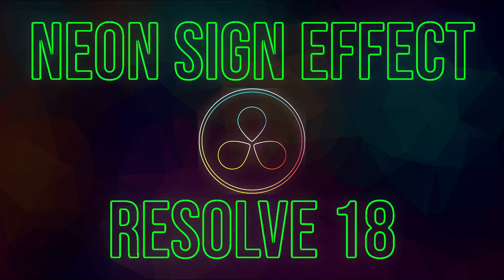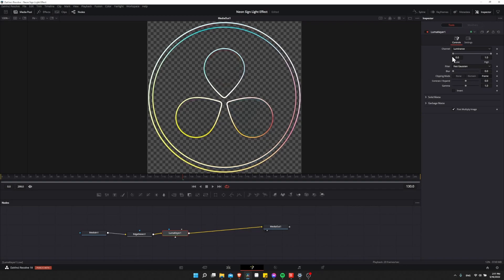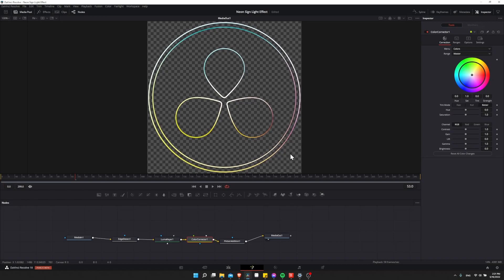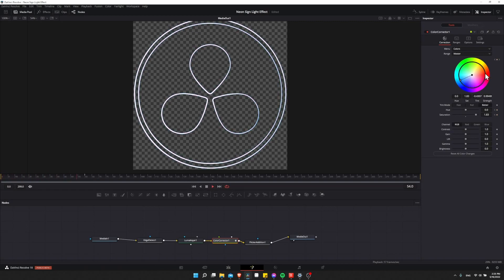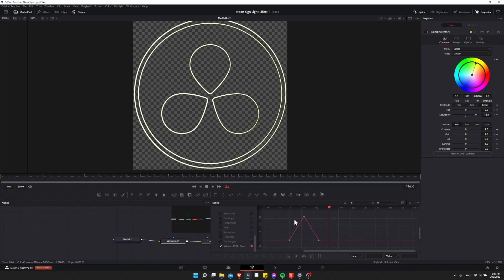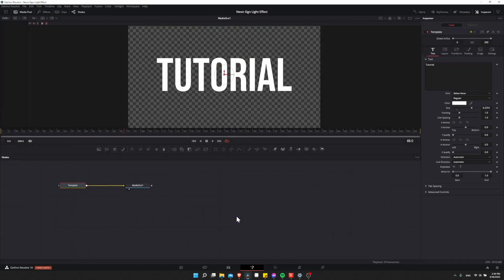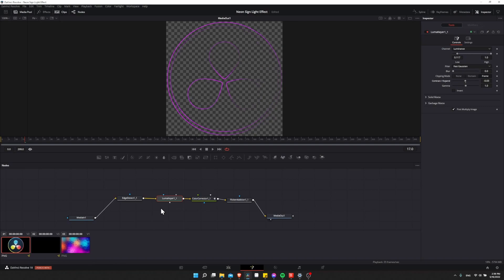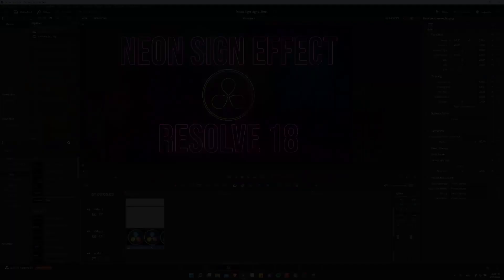Neon Sign Light Effect for PNG Image or Text Title ~ DaVinci Resolve 18 Tutorial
Cool tutorial showing how to turn an image (ideally a png logo with transparent / no background) into a neon sign by outlining the edges and adding some extra lighting effects.

0:00 What to Expect
0:56 Edge Detect
1:26 Luma Keyer
2:10 Flicker Addition
3:16 Color Corrector
5:08 Color Hue Shifting Animation
6:13 Animating Gain with Keyframes
8:48 Text Neon Effect
9:44 Adjusting for Bright White Text Base Color
10:57 Expanding Fading Lines
11:51 Glow Effect
13:06 Wrapup